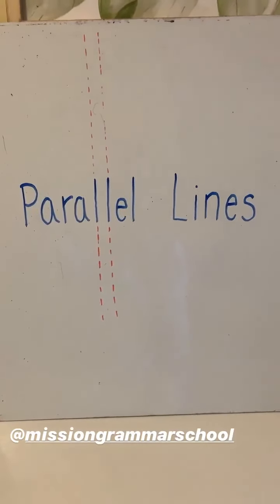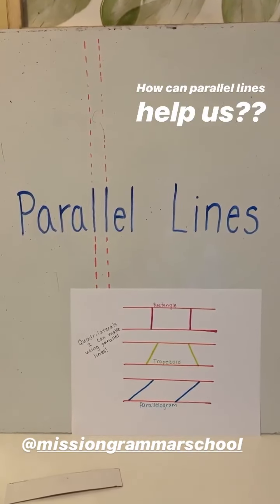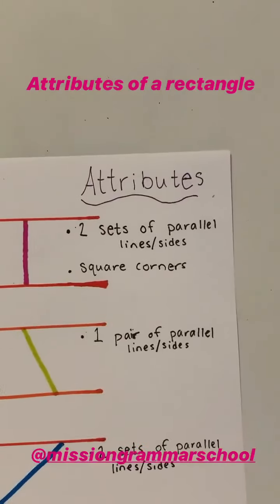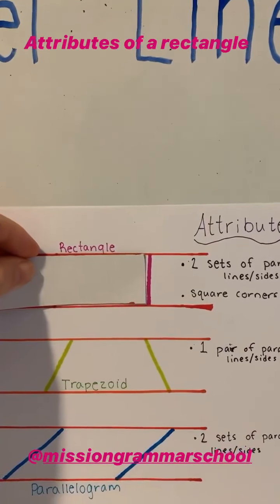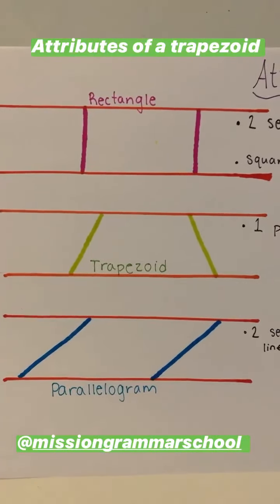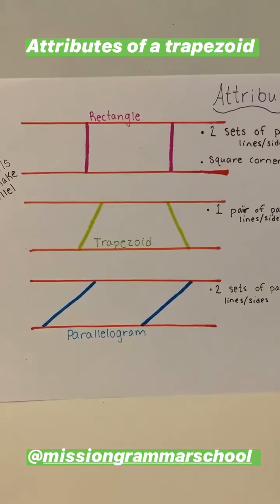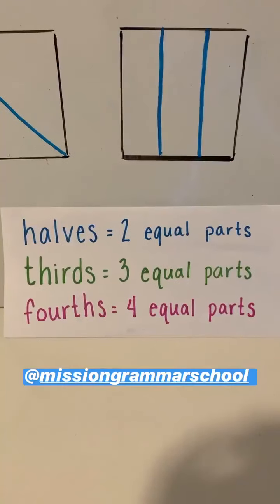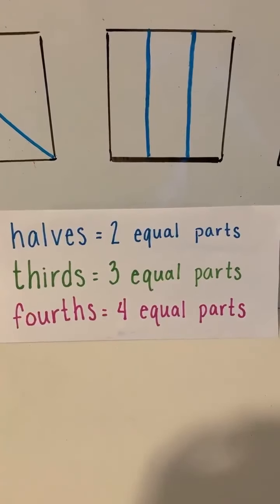Tuesday 4/14 Math Support